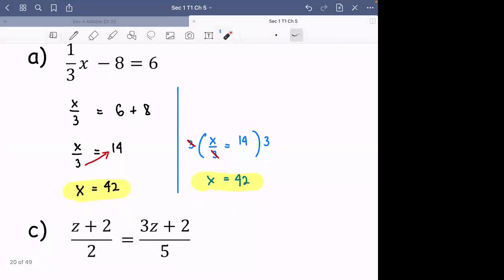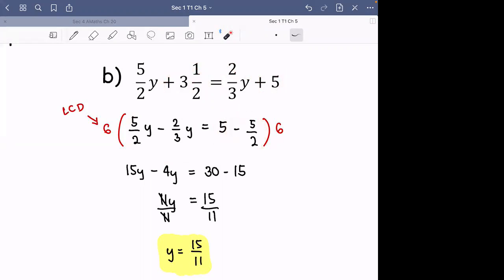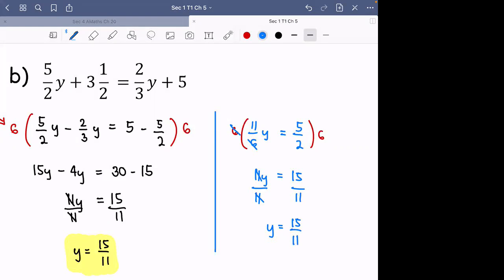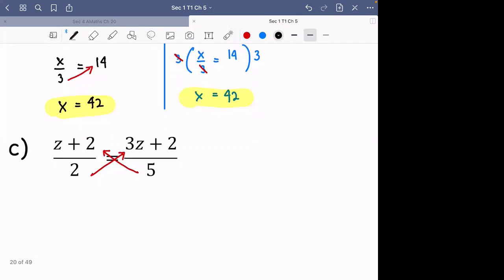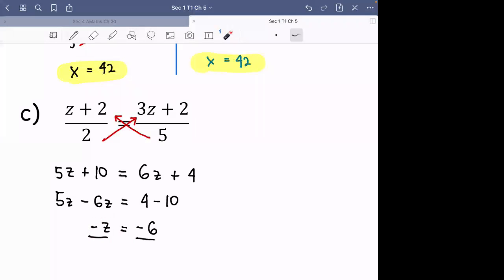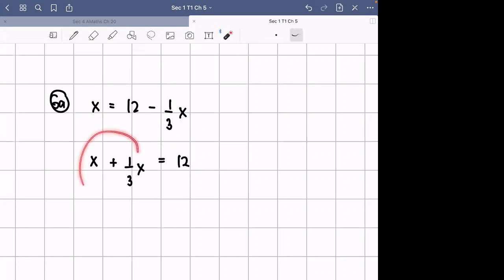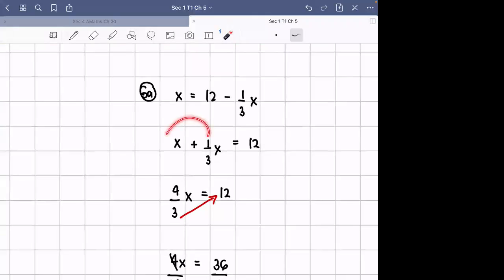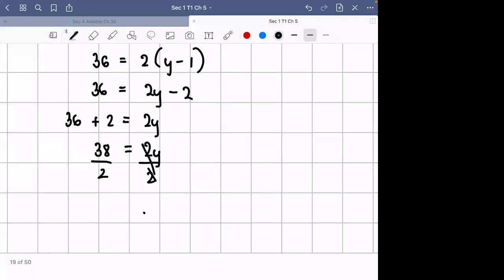Linear Equations (Part 2) with Fractions